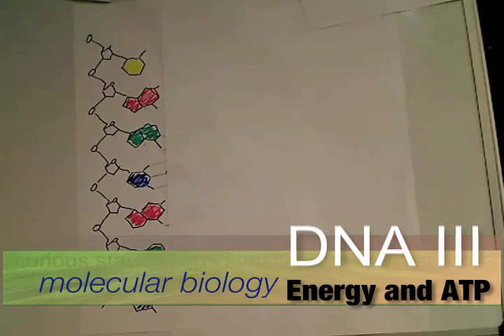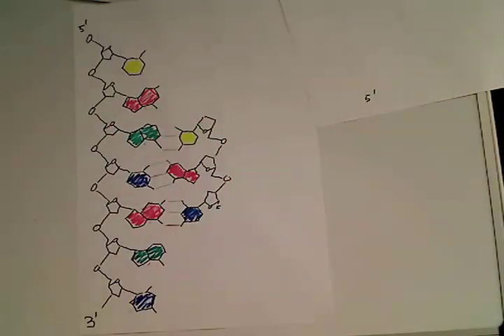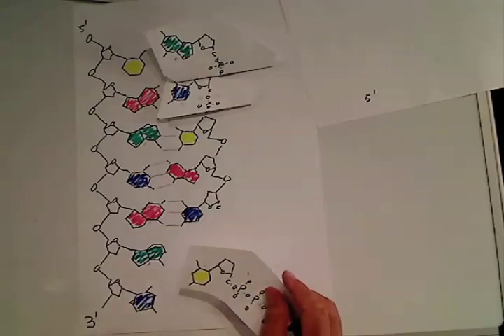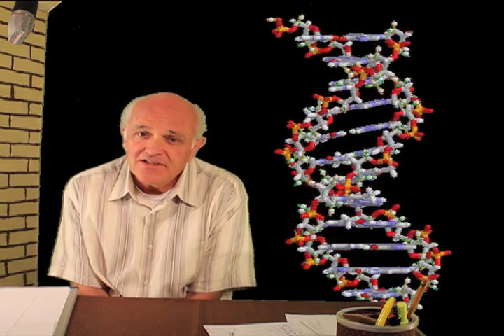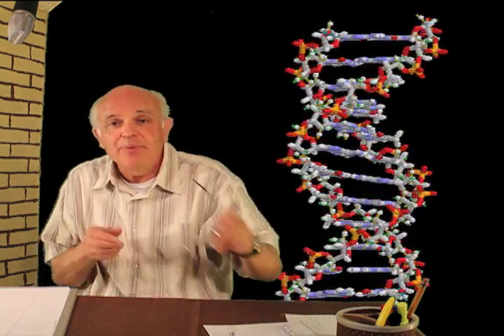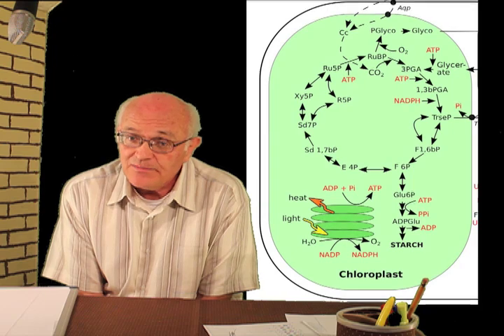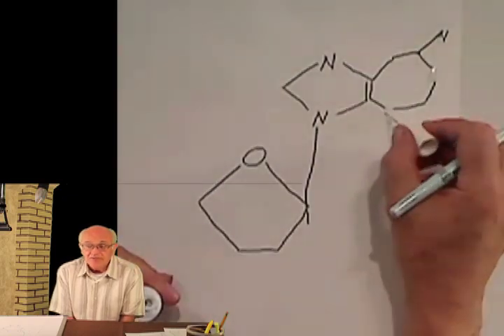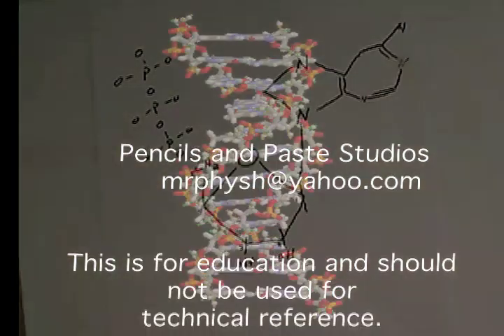DNA III 5' to 3' triphosphates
This video emphasizes that DNA replication is 5' to 3' and that there are good reasons for this.